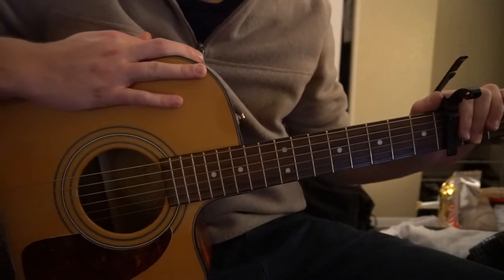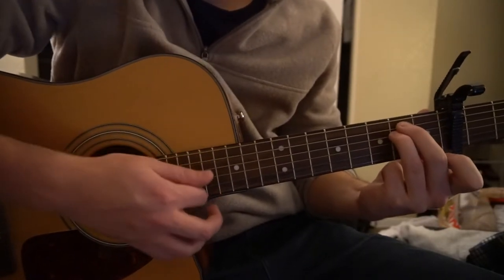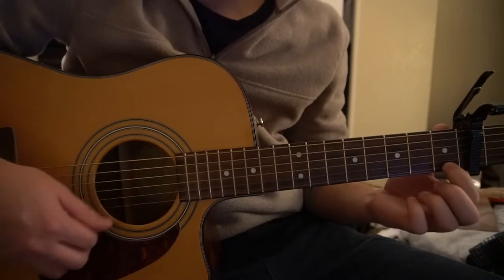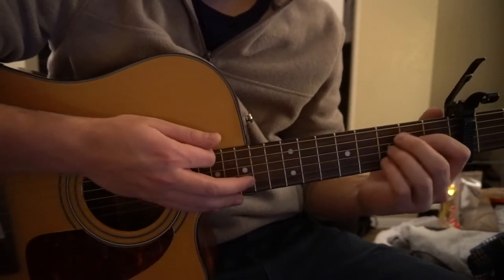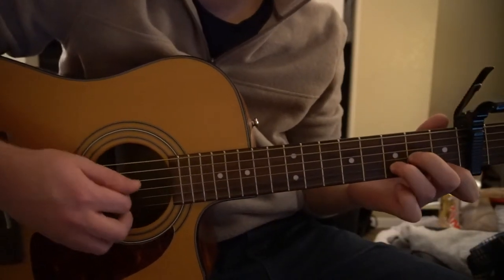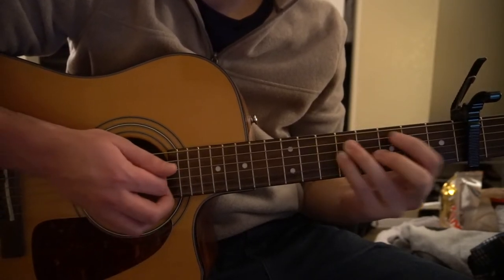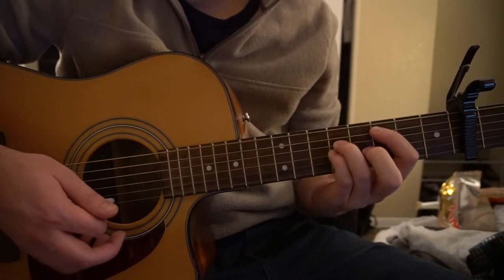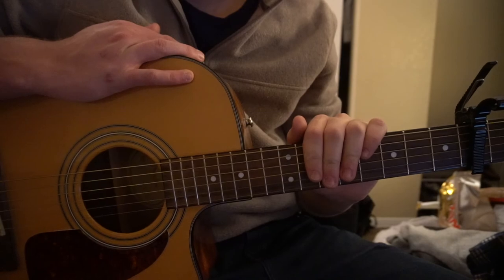Love is Bigger Than Anything in it's Way // U2 // Easy Guitar Lesson